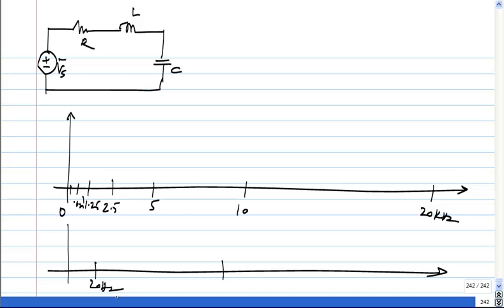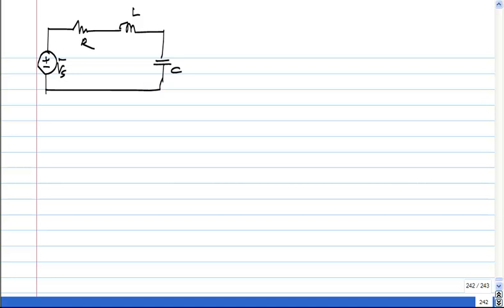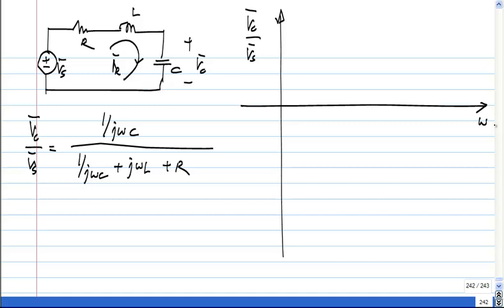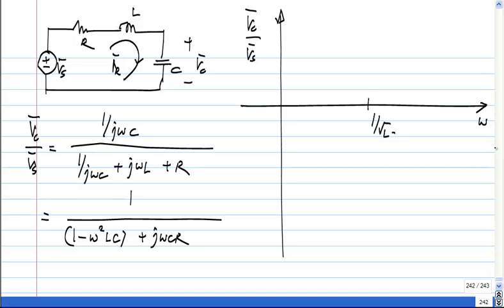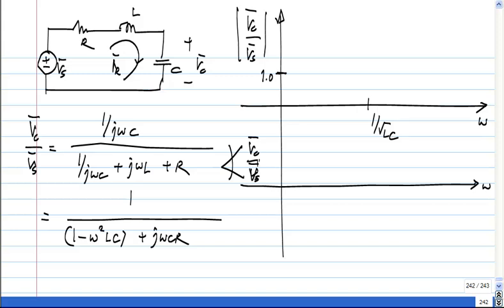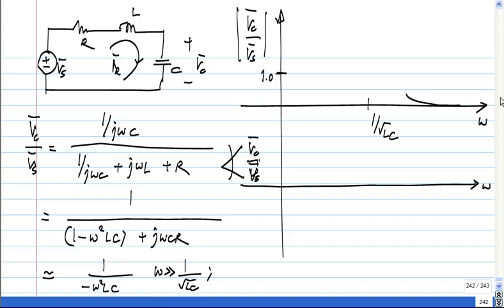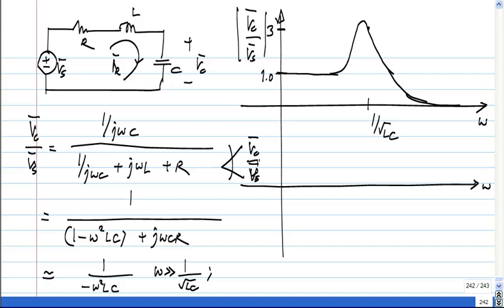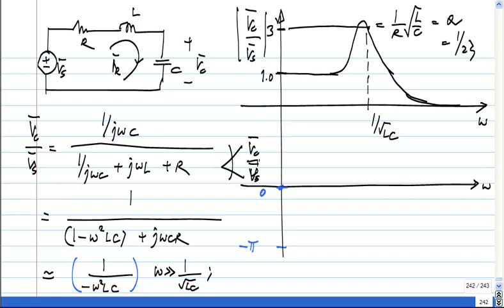Magnitude and phase plotes of a second order system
These are unedited versions of videos and may contain live Q&A and references to other lessons. These will be replaced by edited versions later.

 To access the translated content:
1. The translated content of this course is available in regional languages.
 2. Regional language subtitles available for this course
 To watch the subtitles in regional languages:
 1. Click on the lecture under Course Details.
 2. Play the video.
 3. Now click on the Settings icon and a list of features will display
 4. From that select the option Subtitles/CC.
 5. Now select the Language from the available languages to read the subtitle in the regional language.